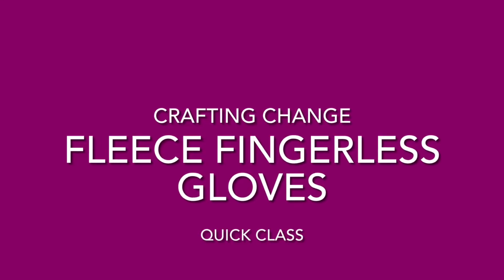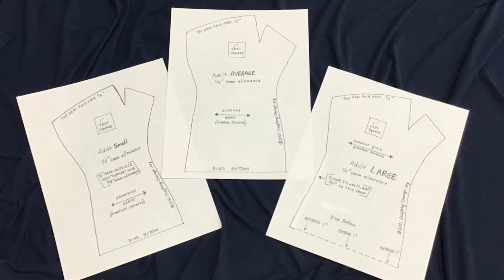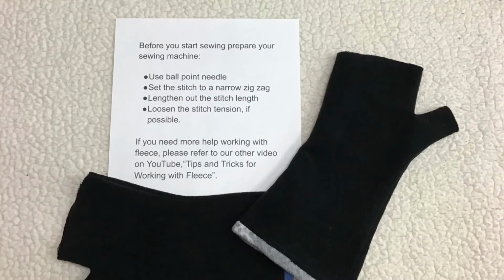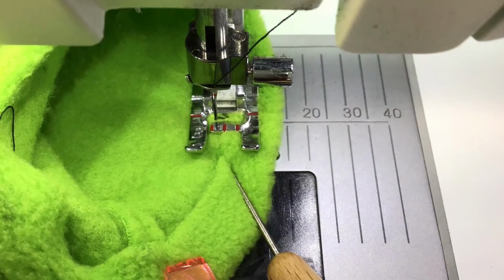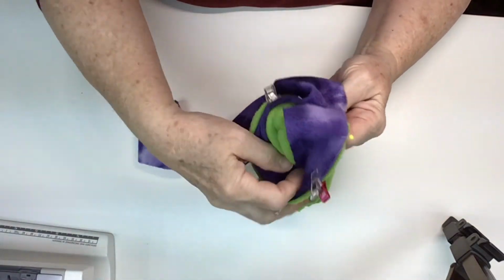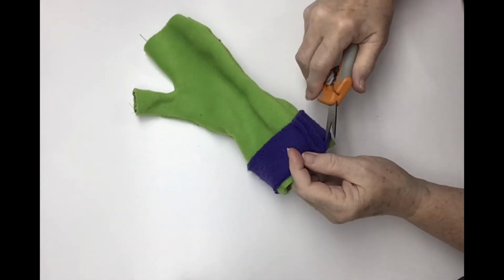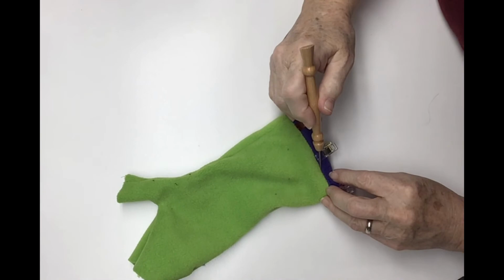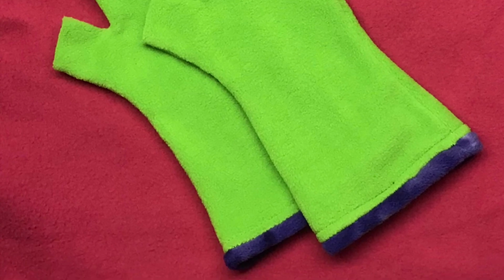Learn how to sew fingerless gloves with binding in this Quick Class with Kathy Lawrence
Someone needs this item today, and you can craft it!

In this Quick Sew Class Sewing Advisory Board Member Kathy Lawrence shows you how to make fingerless gloves out of fleece.

To learn more about crafting for charity with Crafting Change, visit our